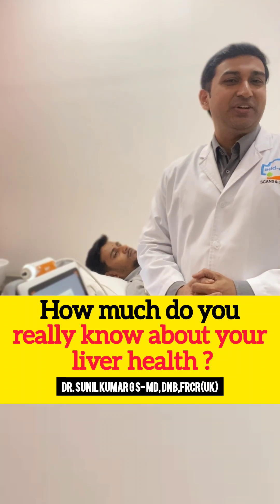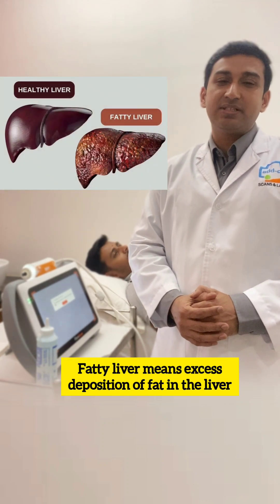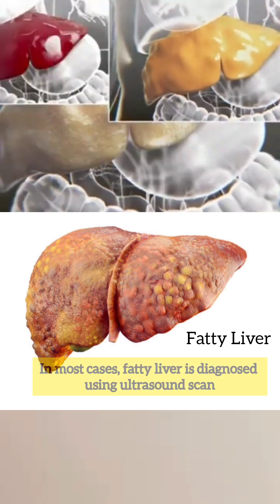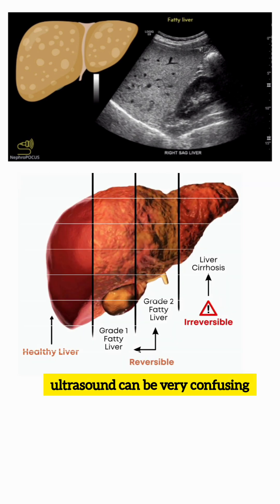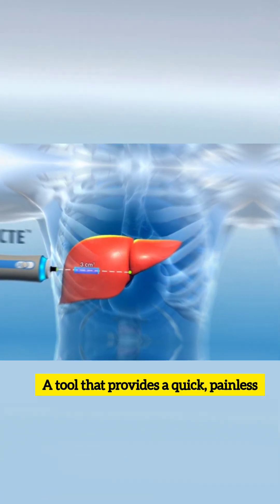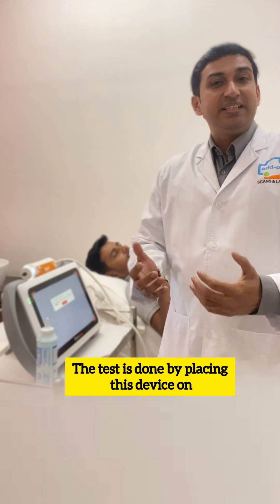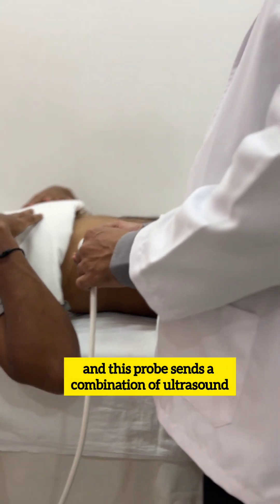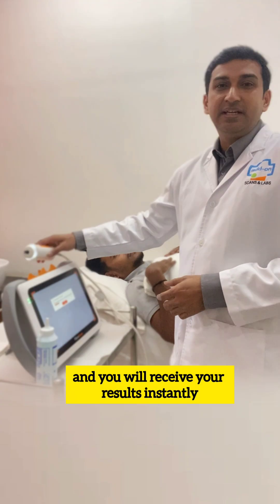How much do you really know about your liver health? | Dr. Sunil Kumar G S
Fatty liver occurs when there’s excess fat deposition in the liver. If left untreated, it can lead to liver fibrosis, liver failure, or even liver cancer.

🩺 Most people are diagnosed with fatty liver using an ultrasound scan. But did you know that grading its severity on ultrasound can be confusing? That’s where Fibroscan comes in!

✨ What is Fibroscan?
Fibroscan is a quick, painless, and highly accurate tool to assess:
✅ Fat deposition in the liver
✅ Liver stiffness
✅ Severity of liver damage

A probe is placed on the skin over the liver, sending a combination of ultrasound and vibration waves to deliver instant results—all in just 5 minutes!

Who should consider getting a Fibroscan?
🔹 If you have moderate to severe fatty liver on an ultrasound
🔹 If your liver function tests show abnormalities
🔹 If you regularly consume alcohol

Protect your liver—because it works hard to protect you🛡️